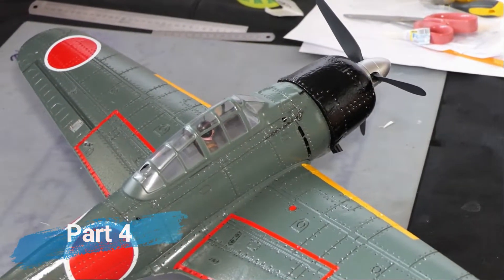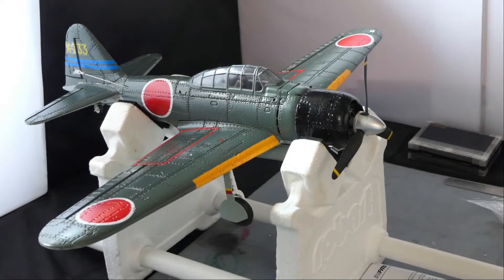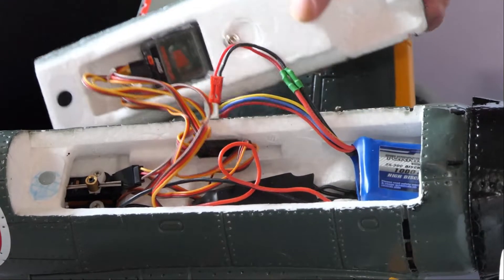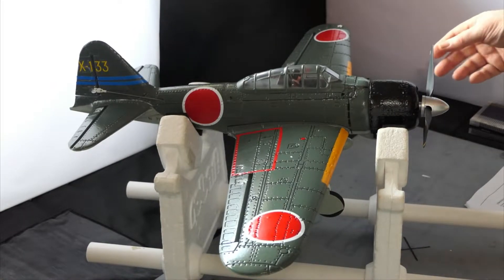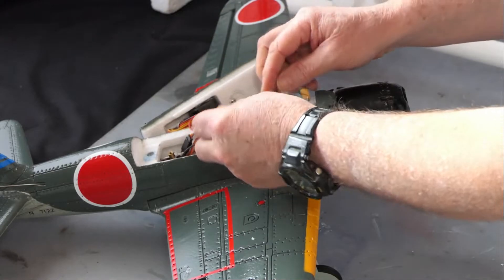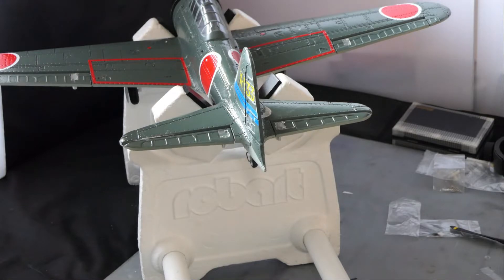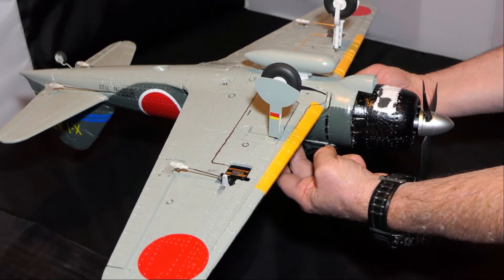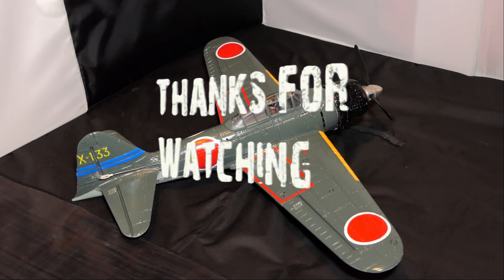Build - FMS 800mm A6M3 Zero -V2 - Part 4 of 4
some last minute alterations and now this A6M3 from FMS is Ready for its Maiden Flight.